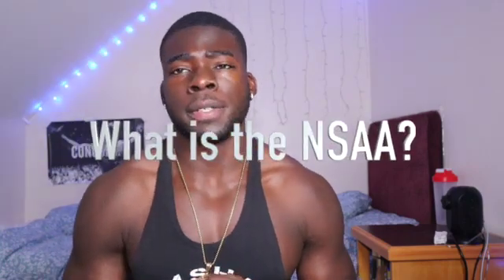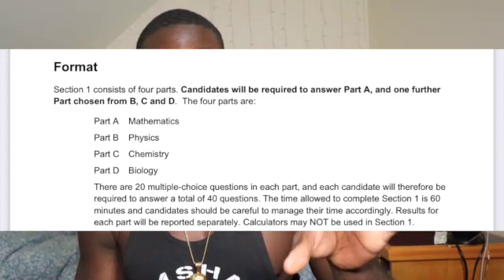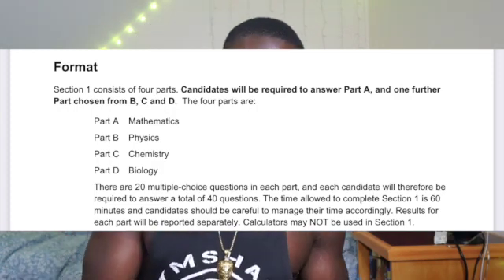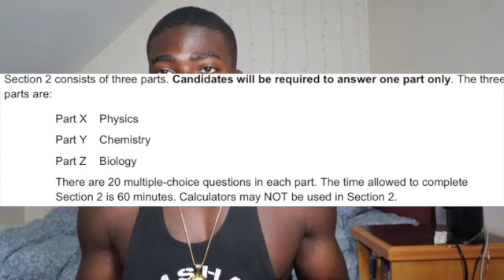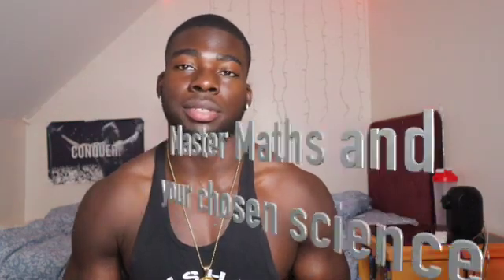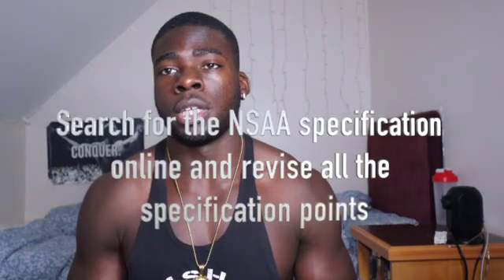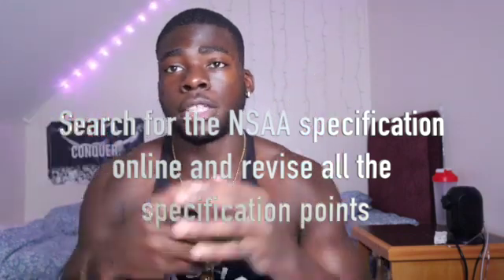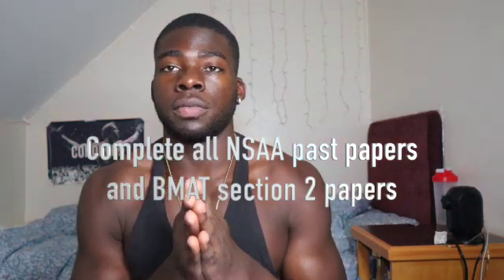How To Destroy The Natural Sciences Admission Assessment (NSAA)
This video contains all my tips and advice to destroy the Natural Sciences Admission Assessment.

This is a pre-interview assessment that Cambridge uses to aid in student selection to offer them a place to study at Cambridge .

If you grind, you’ll succeed. If you do nothing, you’ll stay the same, g.